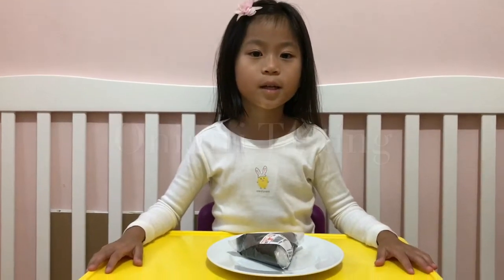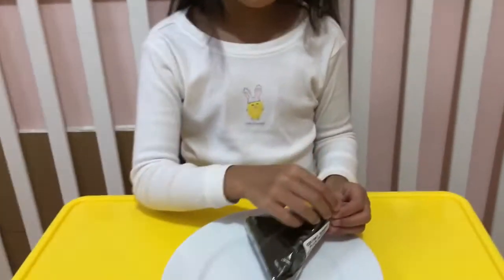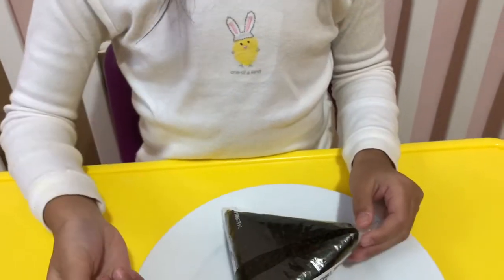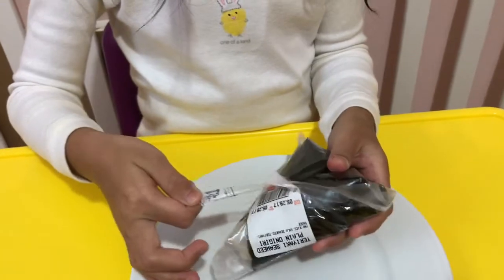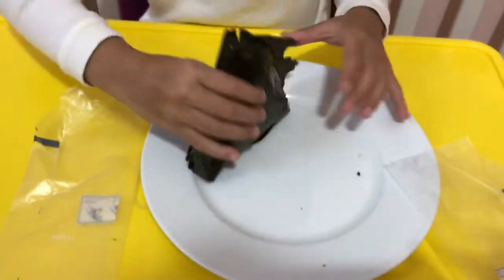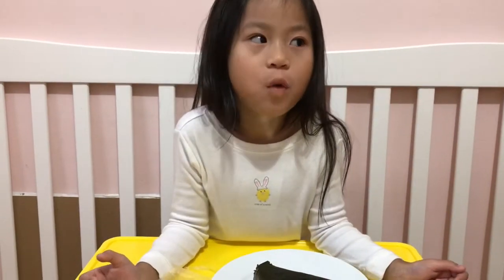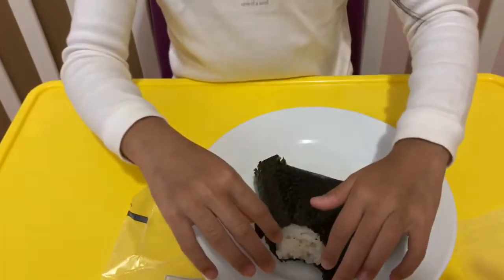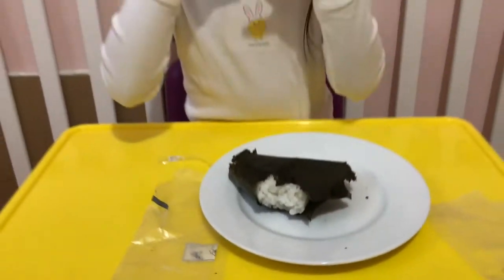Food Tasting - Teriyaki Seaweed Plain Onigiri (Japanese Rice Balls)